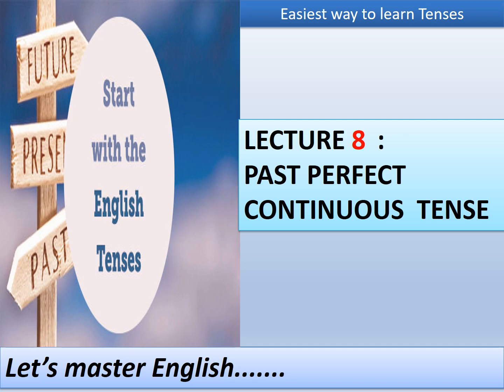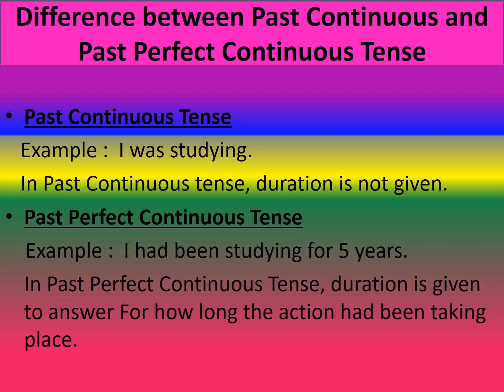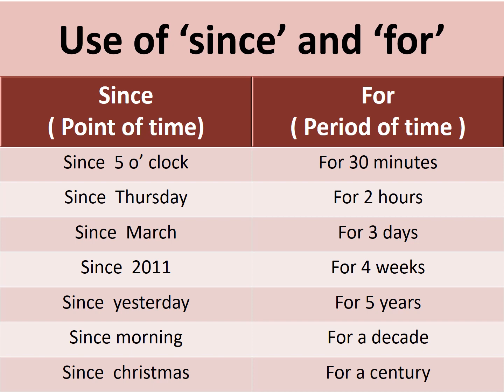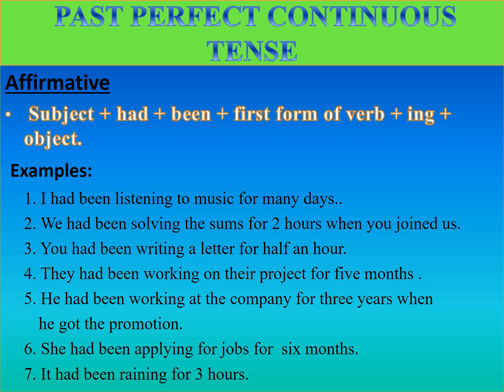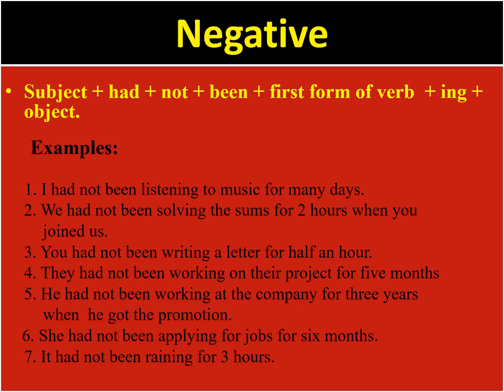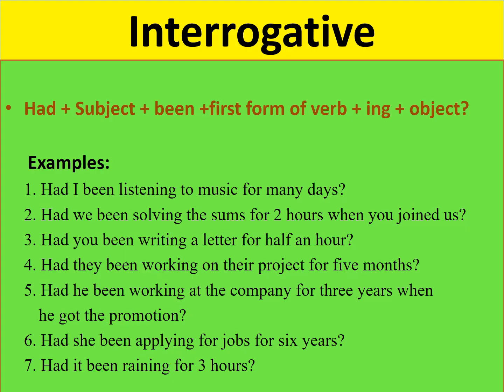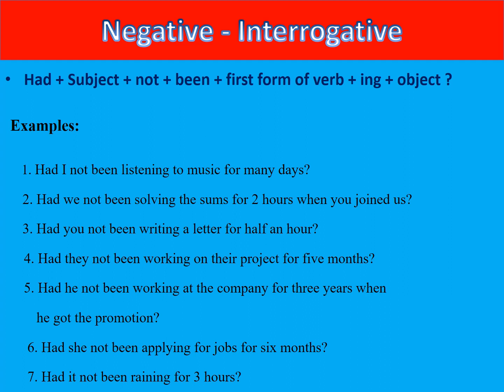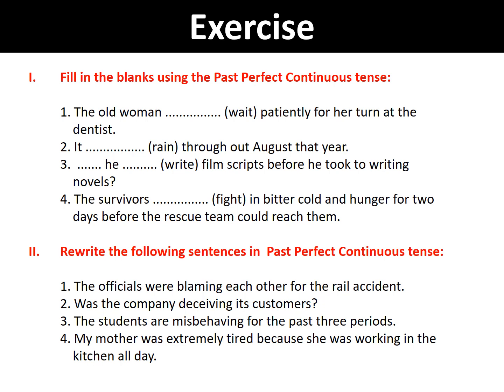Easiest way to learn Tenses | Lecture 8 | Past Perfect Continuous Tense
Past Perfect Continuous Tense - rules, when to use this tense, difference between past continuous and past perfect continuous tense, use of since and for, how to convert affirmative sentences into negative, interrogative and negative-interrogative sentences and vice-versa, Practice Exercise to check your understanding and answers to the exercise of my previous video (Lecture 7).

I am an English teacher. I have been teaching for 26 years. I have started this channel to share my experience and make learning English very easy and simple for my students.